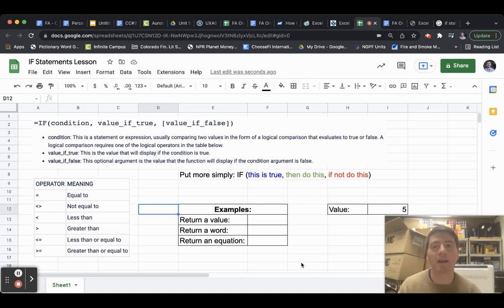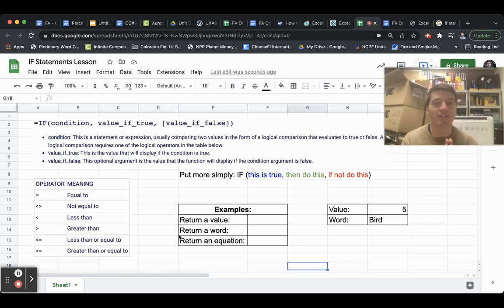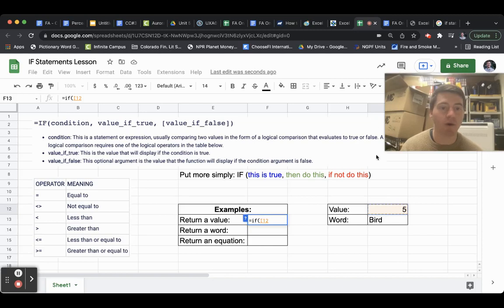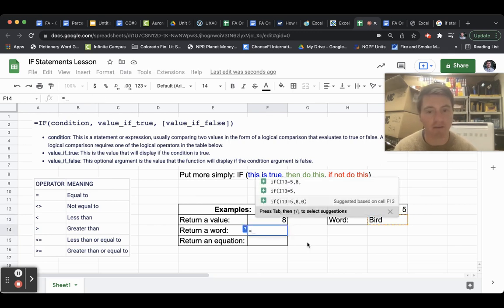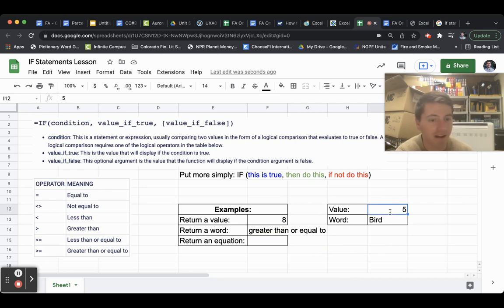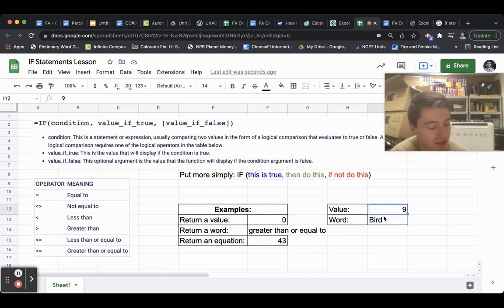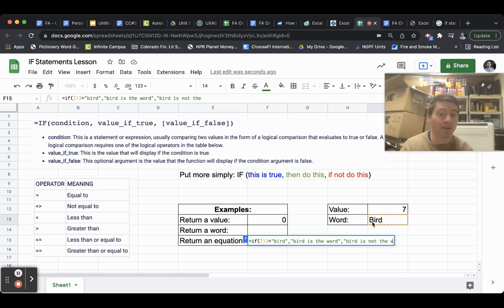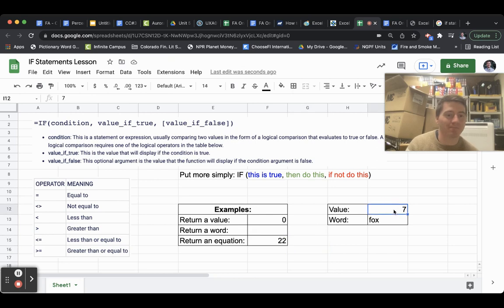IF Statements introduction